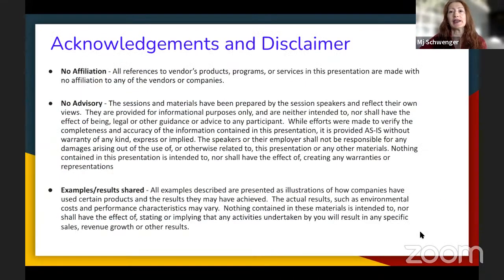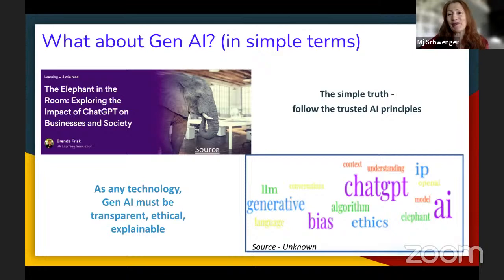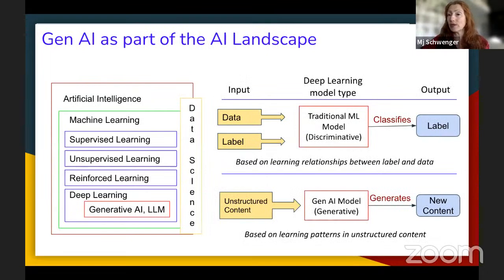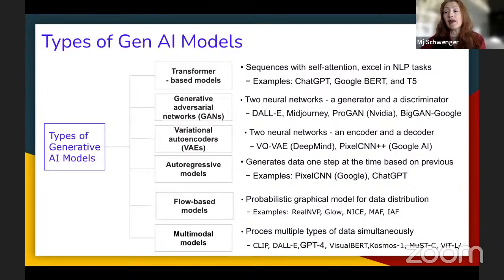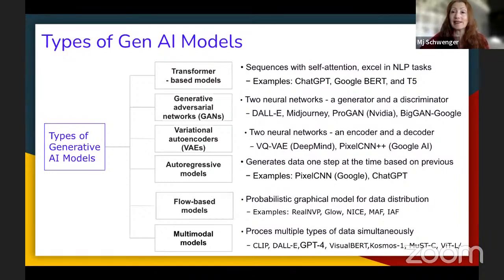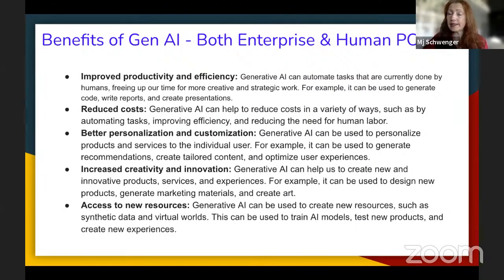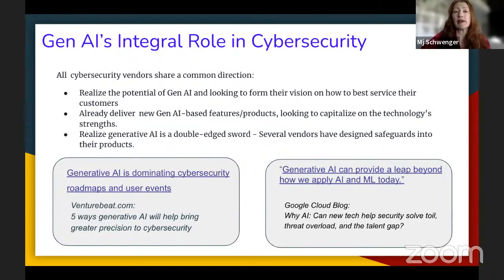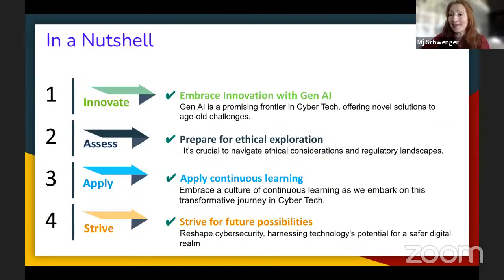Gen AI Primer for Cyber Tech | Discover the Future of Cybersecurity!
📢🌟 We are excited to announce an insightful event on "Gen AI Primer for Cyber Tech," featuring the esteemed Maria N. Schwenger. Join us for this engaging online event, where Maria will share her expertise in the intersection of digital transformation, generative AI, cybersecurity, and other emerging technologies.

🎙️ MARIA N. SCHWENGER is a highly skilled digital transformation leader, well-versed in various critical areas, including Product/Application/Cloud Native security/DevSecOps, Data protection/Privacy/Compliance, Data and AI frameworks, and modern cloud architectures. With an impressive list of presentations and contributions in prestigious events throughout 2023, Maria brings a wealth of knowledge and insights to the event.

🔍 Don't miss this opportunity to expand your knowledge and gain valuable insights into the world of Gen AI and Cyber Tech from one of the industry's leading experts.

Let's learn and grow together in the ever-evolving landscape of cybersecurity and digital transformation. See you there! 👋